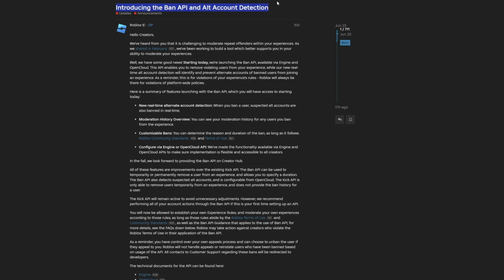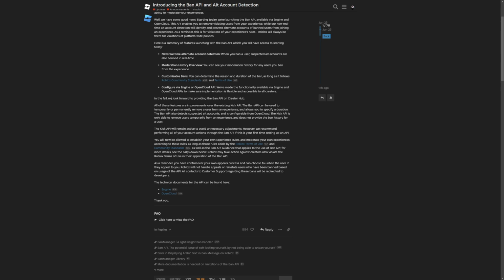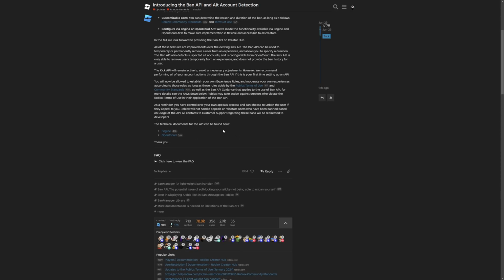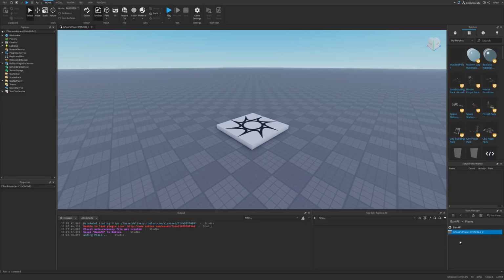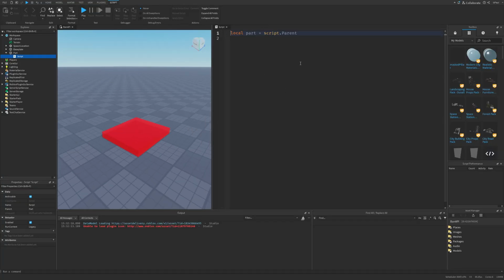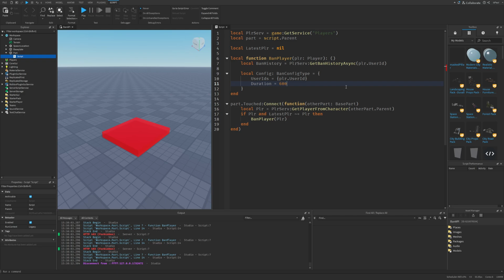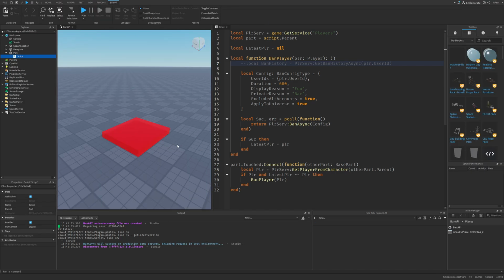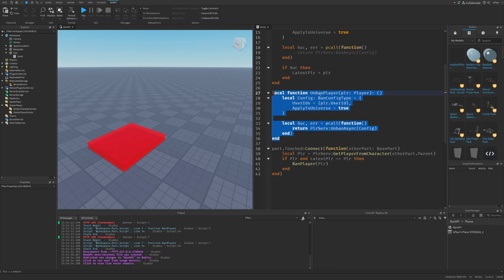Roblox New Ban API is Finally Here..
📒 Roblox just published the Ban API, available via Engine and OpenCloud. This API enables you to remove violating users from your experience, while the new real-time alt account detection will identify and prevent alternate accounts of banned users from joining an experience. In this Roblox Studio Tutorial, I explain how to use the New Roblox Ban Api, how to ban players on Roblox and how to unban them.

Chapters:
0:00 Intro
0:19 Devforum Post
3:05 Ban API Documentation
5:02 Using new Ban API

Music used in the video:
Aviation Hall - easy & cool coffee jazz  - no copyright provided by FREESOUND MUSIC: